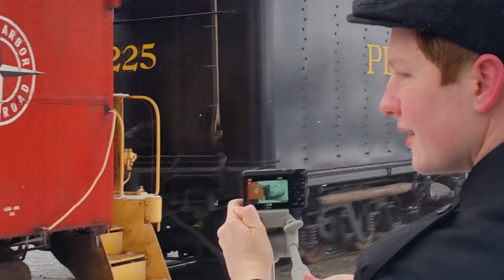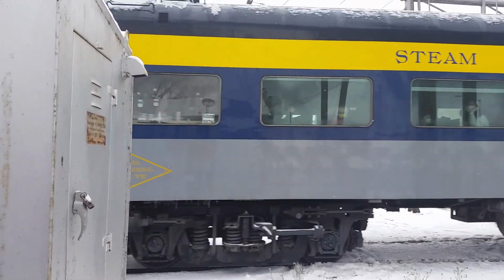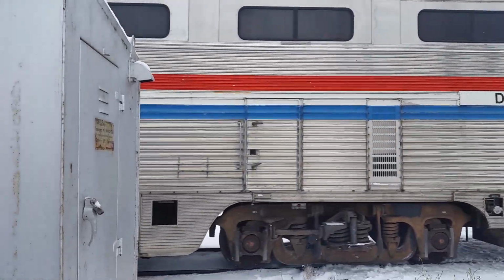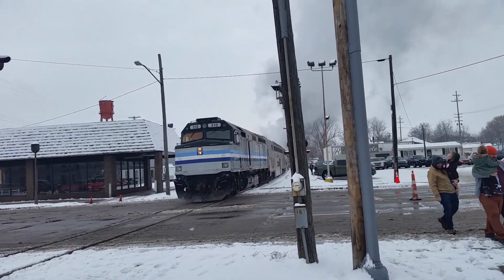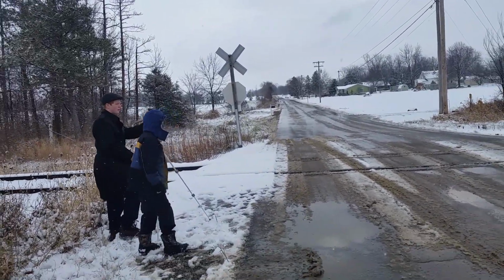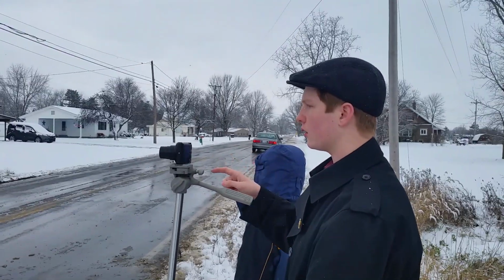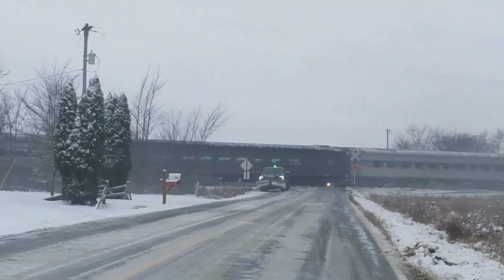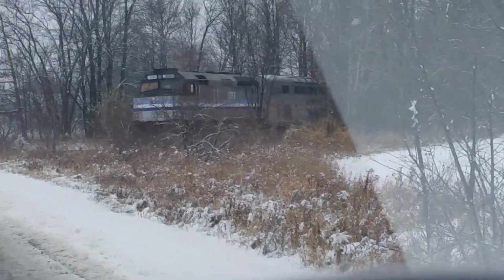The Real Polar Express 1225 Steam Locomotive